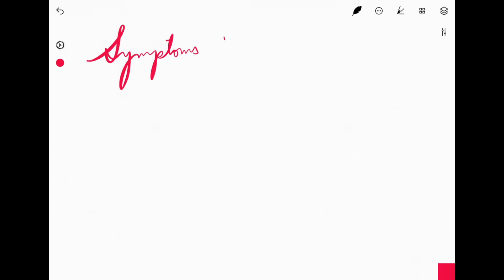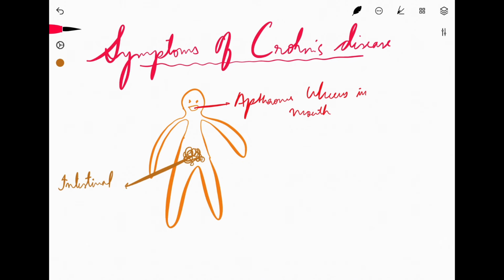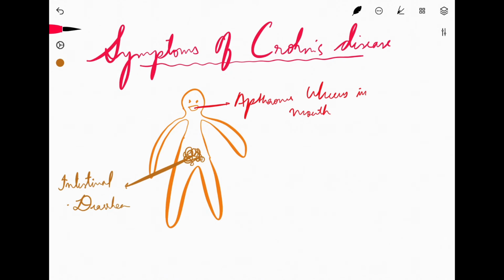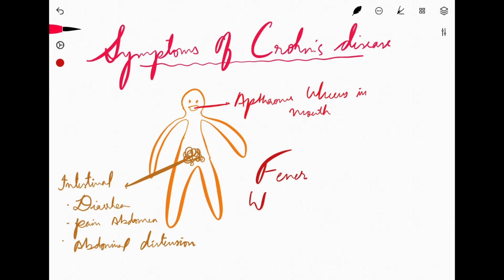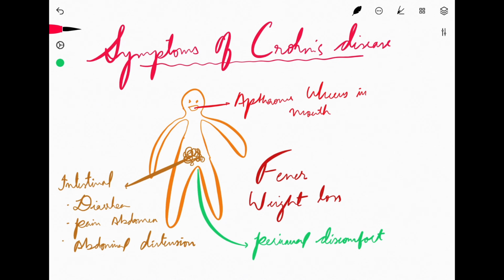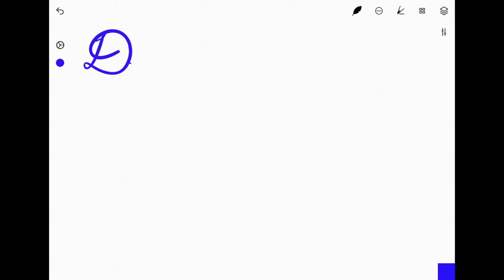Crohn’s disease - regional enteritis